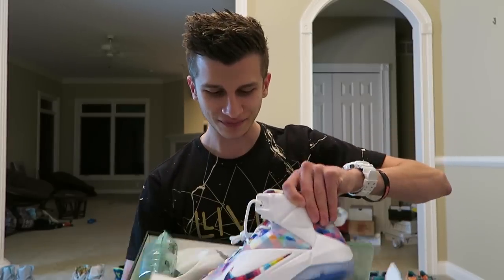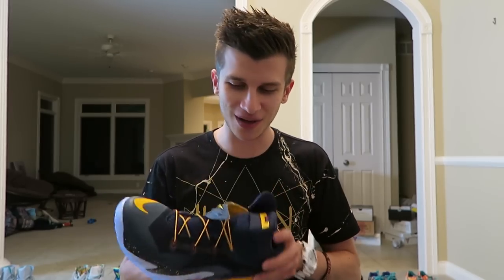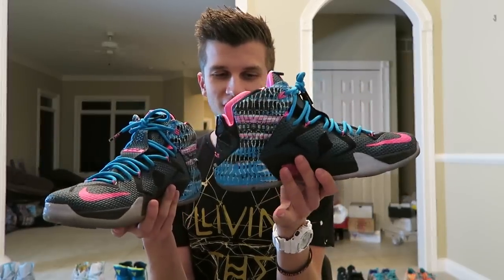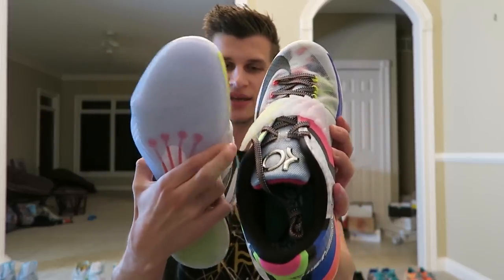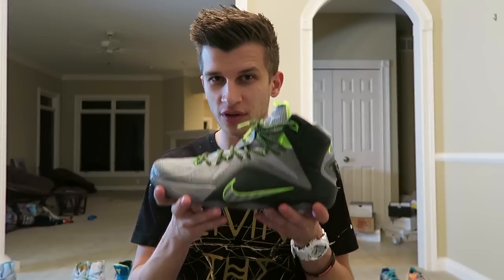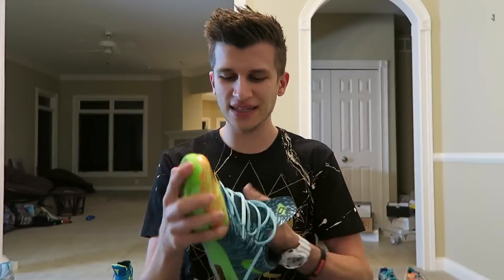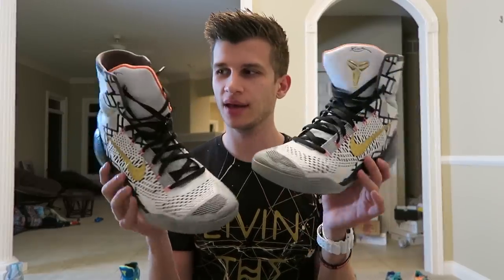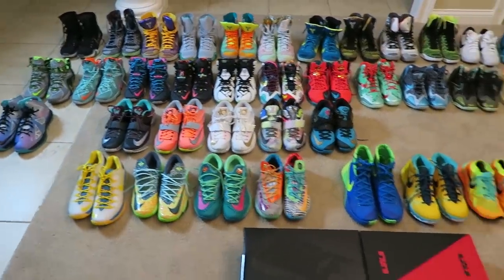MY EPIC SHOE COLLECTION!!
GhostRobo's Shoe Collection!! Epic Nike, Kobe, LeBron, KD, Kyrie, Shoe Collection!! So much color. So much yummy. So much smiles. Which pair is your favorite??